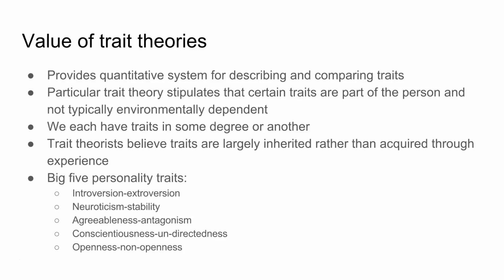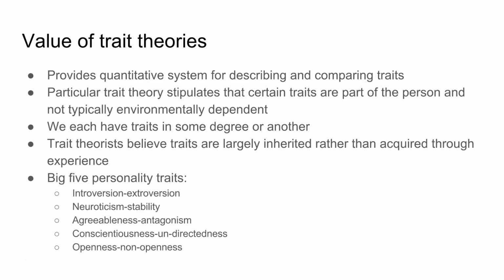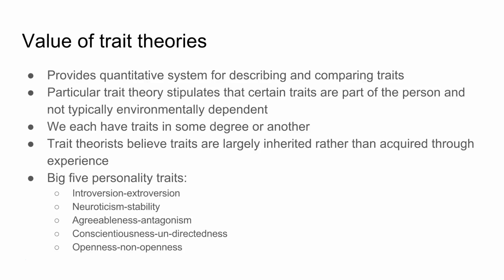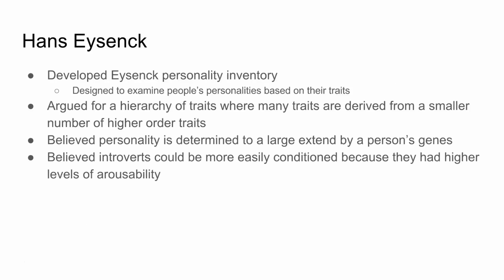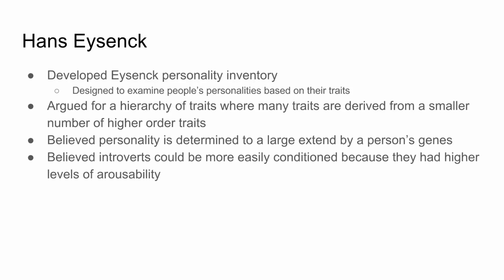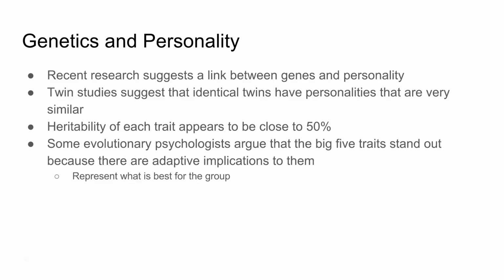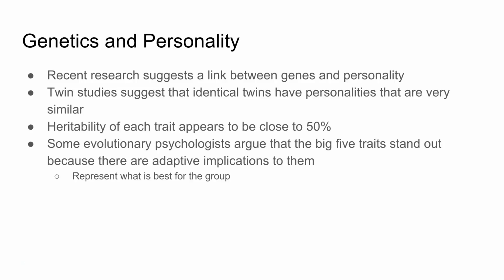Trait Theory and Modern Approaches to Personality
A look at trait theory and modern ideas on the influence of genetics on personality. Designed for an AP Psychology class.